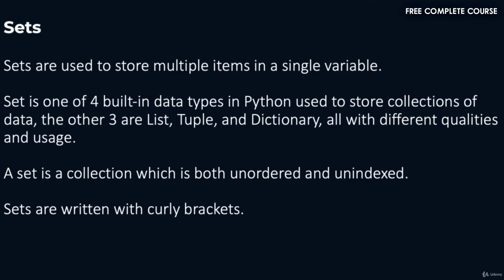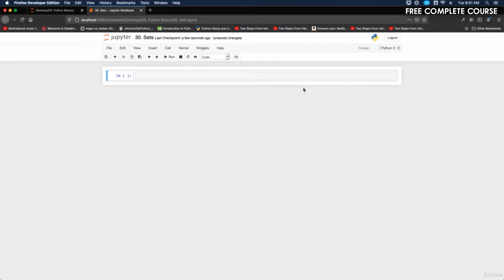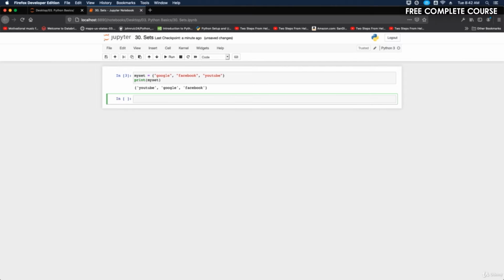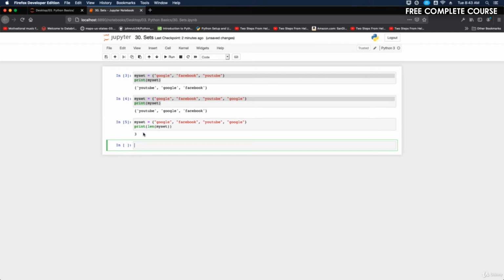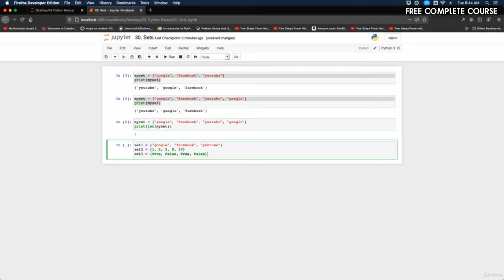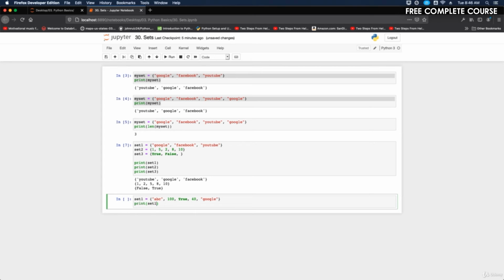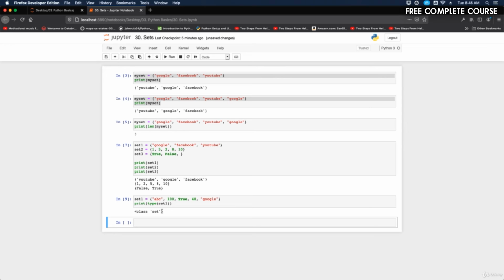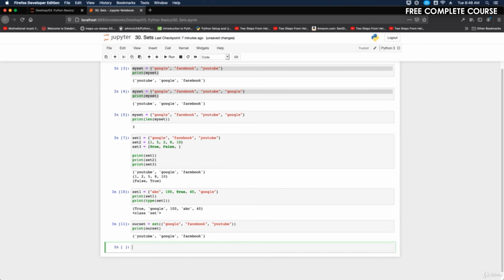#77 - Sets Data Type in Python | Python Full Course - Beginner to Advanced [FREE]